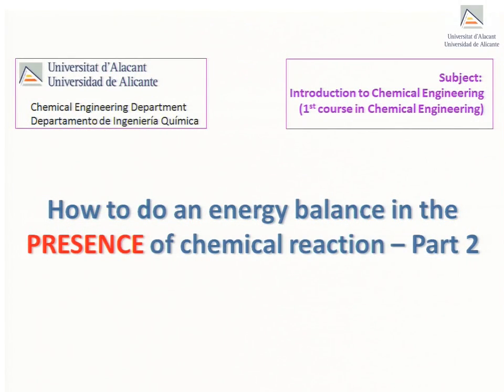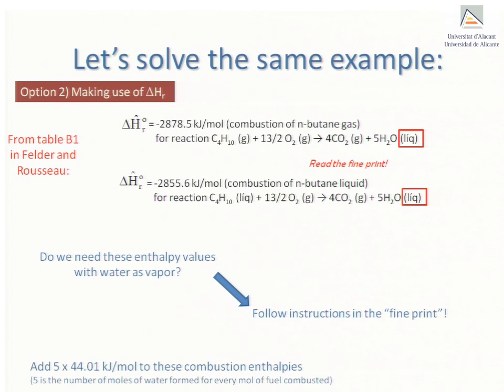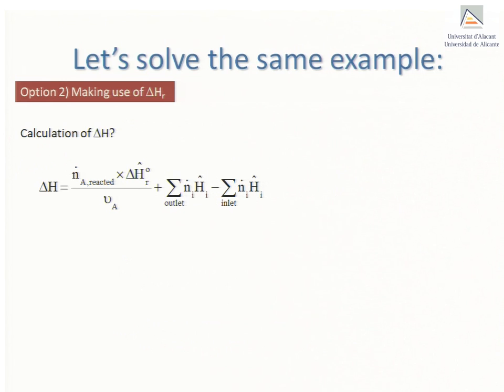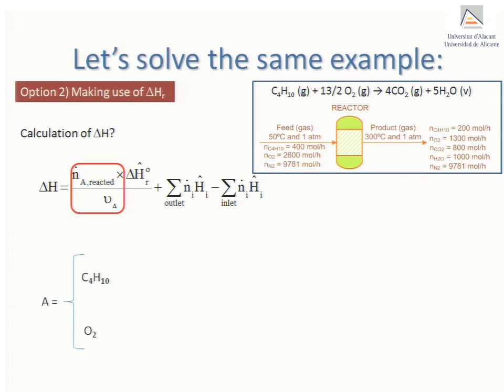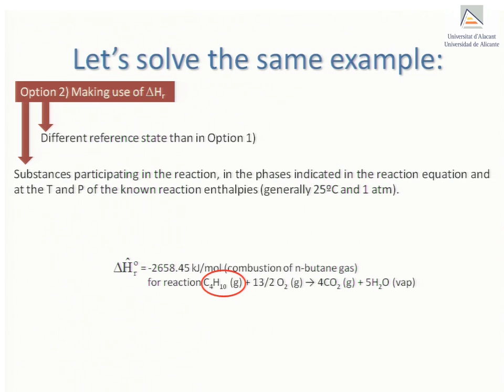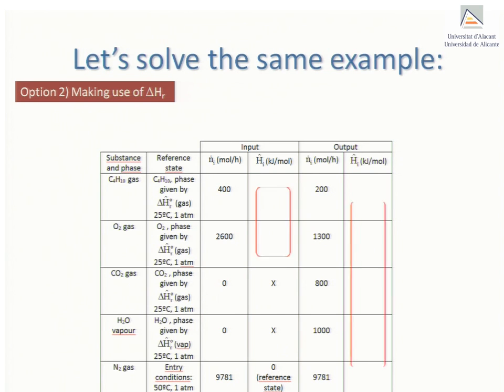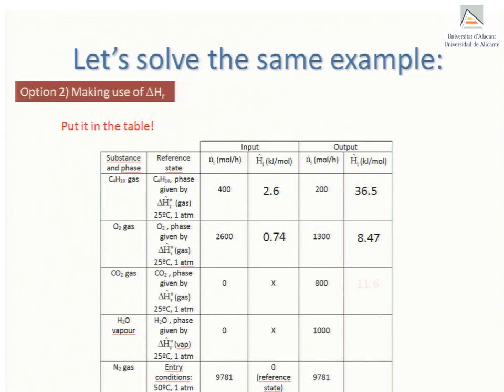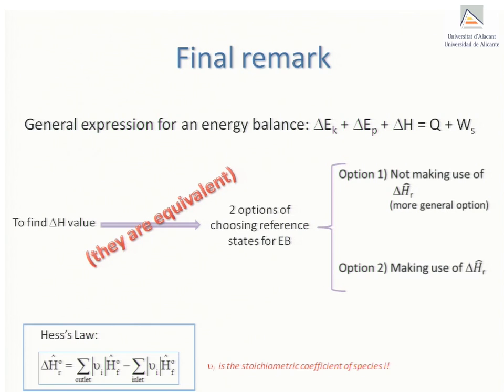How to do an energy balance in the PRESENCE of ...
"How to do an energy balance in the PRESENCE of chemical reaction - part 2".A solved example for the determination of the increment in enthalpy for the energy balances for open systems in the context of chemical engineering is presented. The example shows how to tackle this kind of problems when it has been decided to make use of the enthalpy of the reaction.